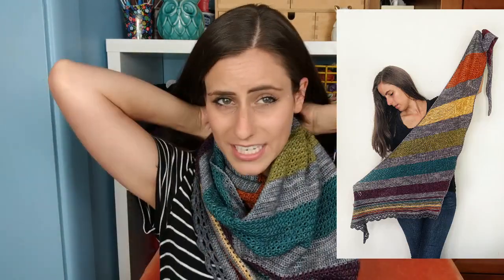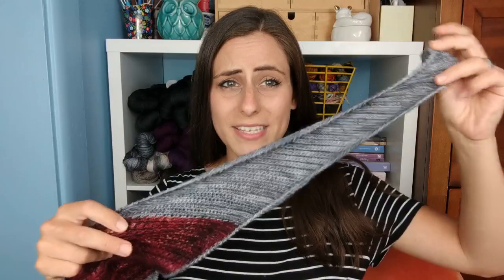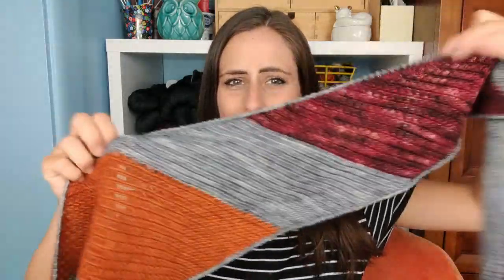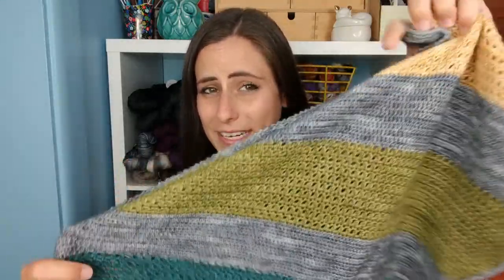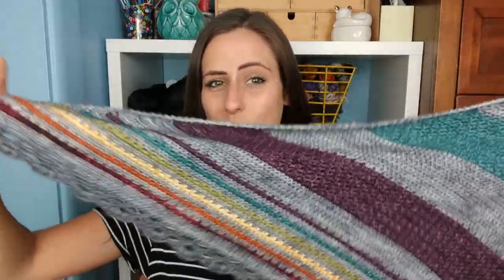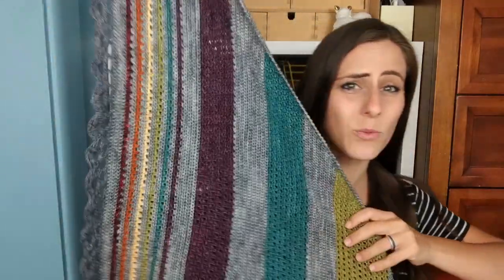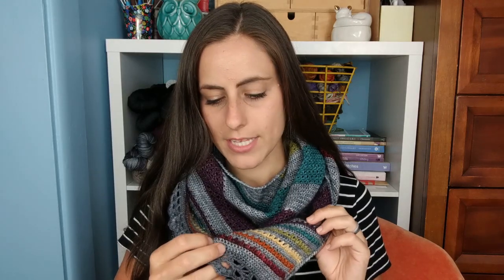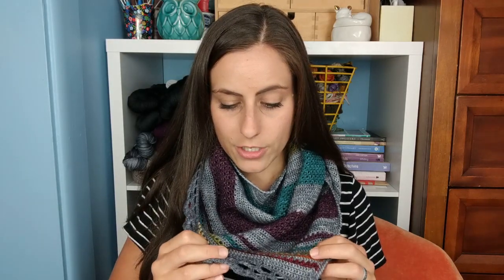Pattern Drop: The GRAYNBOW Shawl - the perfect, simple crochet shawl pattern for mini skeins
Pattern Drop: The GRAYNBOW Shawl by Fiber & Fox- the perfect, simple, striped crochet asymmetrical boomerang triangle shawl pattern for scraps, mini skeins and advent skein yarns. GRAY+RAINBOW= GRAYNBOW!